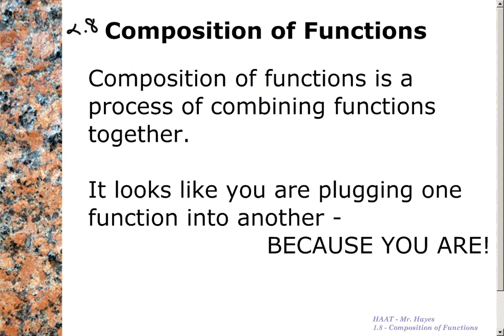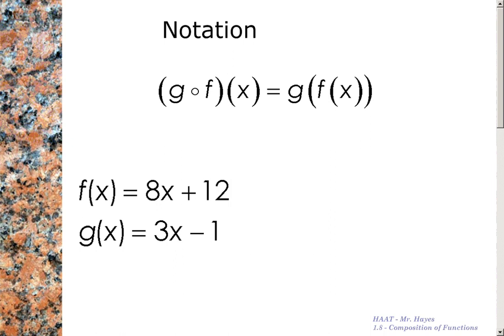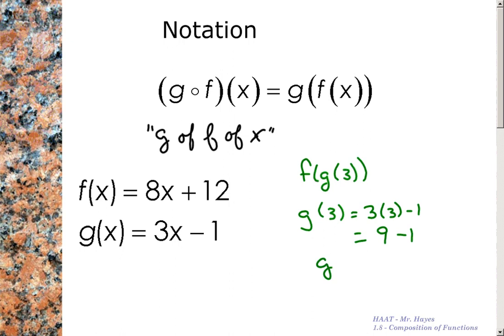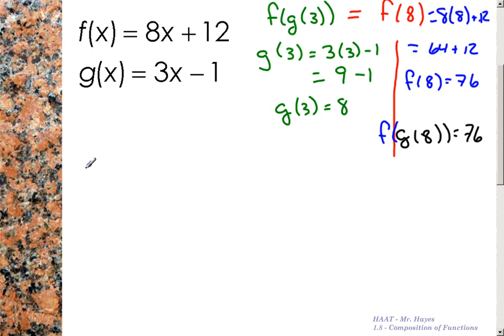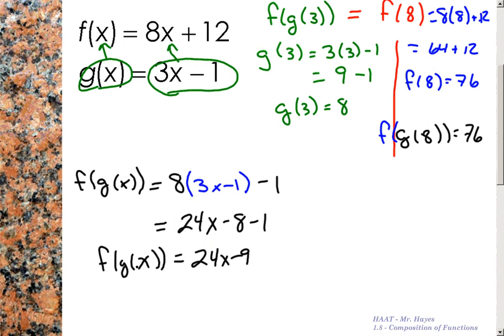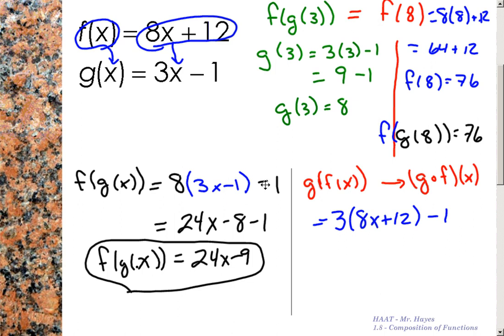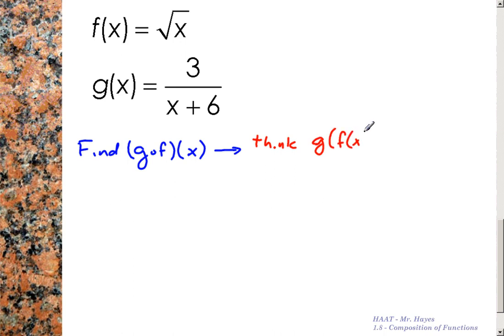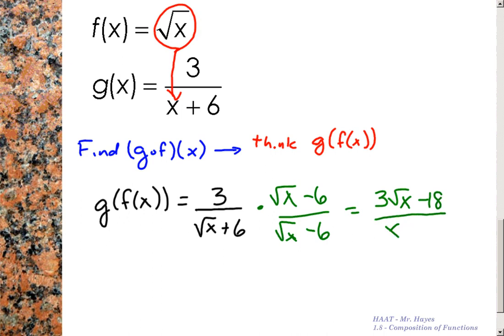Composition of Functions - Basics and Examples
Basics of the composition of functions from Honor Advanced Algebra w/Trig's Target 2.8. There are some basic examples Algebra 1 students could understand but geared for Algebra 2.